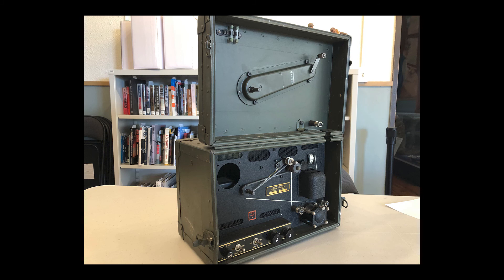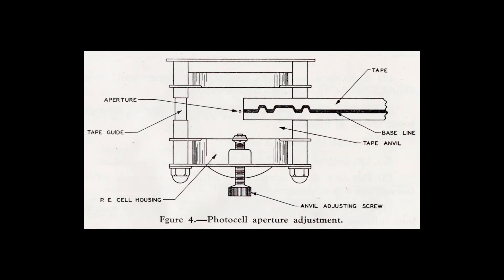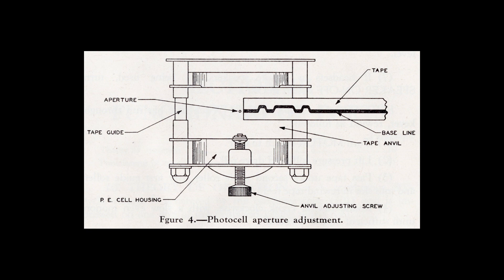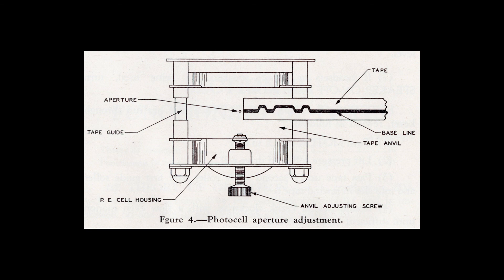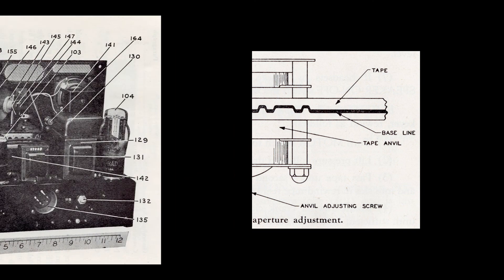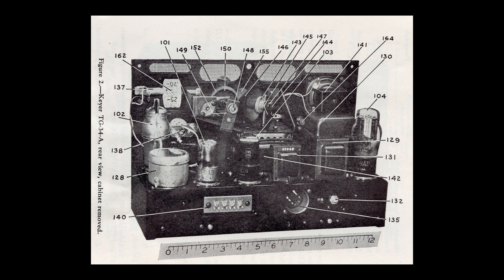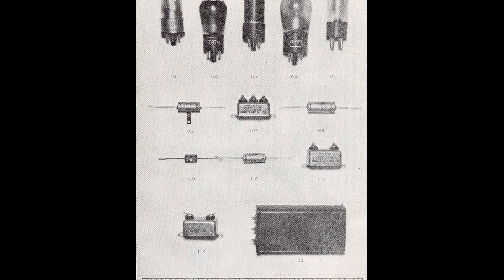Collections Snapshot-Radio Keyer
Radio operators during World War II recieved specialized training to operate and maintain their equipment. Our latest Collection Snapshot video looks at a TG-34-A Keyer. This was one of the devices used to learn radio code.